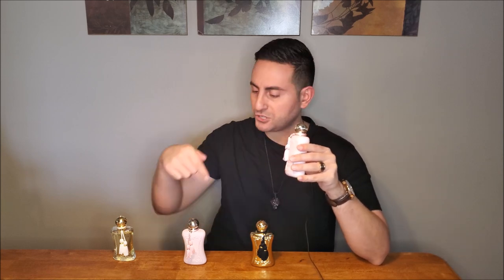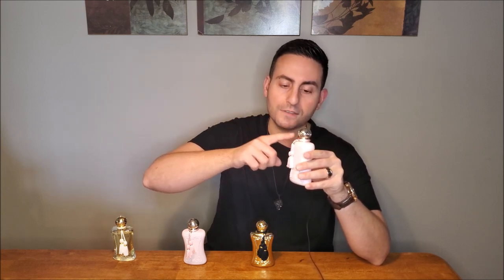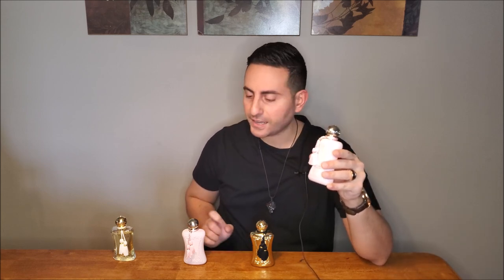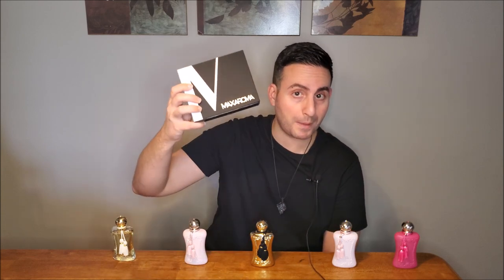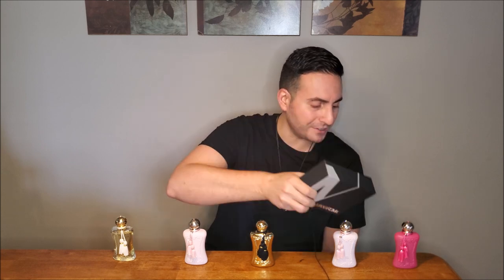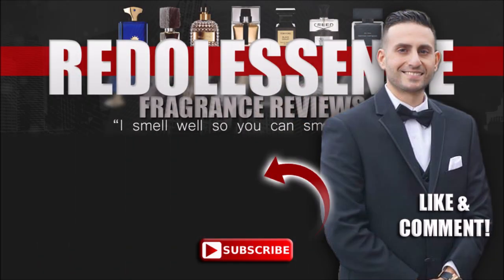TOP 5 WOMEN'S PARFUMS DE MARLY PERFUMES FOR THE FALL AND WINTER! | LONG LASTING NICHE FRAGRANCES!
Launch Promo For New Fragrances – Aweigh / Empyreal / Emblaze – From $72.50 Per Bottle – Buy One Take 20% OFF | Buy Two Take 30% OFF | Buy Three Take 40% OFF | Add any other creation by Steven Gavrielatos (Redolessence) in 100ml size (Navus, Intimus, Absolutio, Primas, Virtus, Oud Imperium, Oud Luxuria, Lautus or Arcanum), and Take 50% OFF total cart value. Discounts applied automatically in shopping cart. Offer Valid for Limited Time Only.